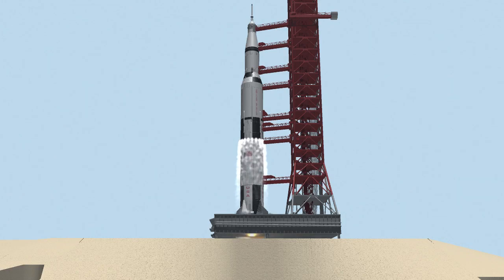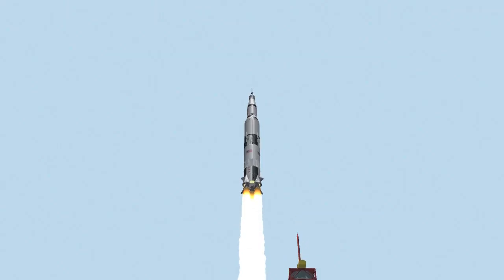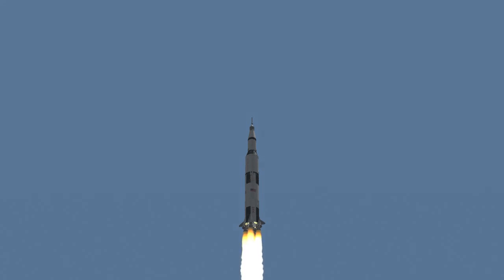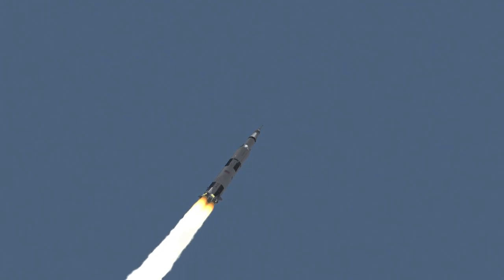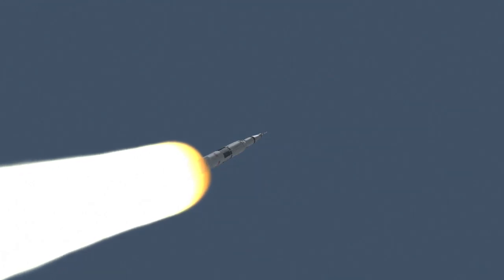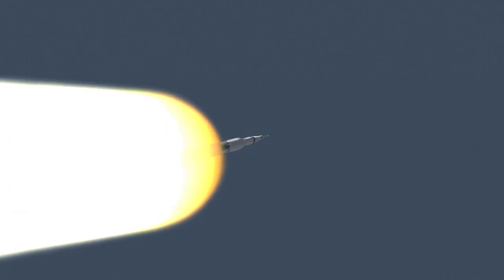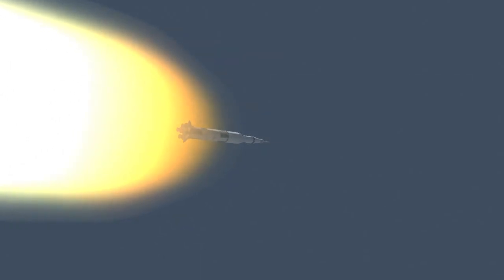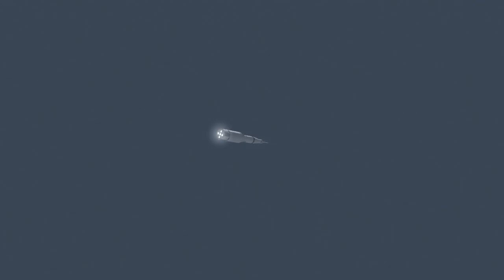Saturn V Launch Simulation Animation (Apollo 11)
This is an animation/simulation of the launch of a Saturn V rocket, the vehicle that carried man to the Moon and back.  The motion of the vehicle is entirely simulated, it is not a key framed animation or a motion path animation.  The simulation script calculates the forces on the rocket and from this calculates the accelerations, velocities, and positions for each frame.  The simulation accounts for aerodynamic drag, changing gravity, and the increase in thrust as the vehicle gains altitude and enters the regime of the vacuum of space.  My simulation runs until orbital insertion with the end of the first burn of the third stage (S-IVB stage) even though the animation stops a relatively short time into the second stage burn.  The simulation gives a final altitude and range very close to those recorded for the launch of Apollo 11.

The models and textures in this animation were all created by me and is all to scale with one unit in Maya being equal to 1 meter (this allowed for no conversions in the simulation script).  I should note that the reason for the sudden change in the background color after LES tower jettison is unknown.  I tried to correct the problem, but it still rendered out the way you see it here.  I fear that the simulation expression caused the renderer to not update the image plane correctly during the render, but I'm not certain.  Also, the audio is the actual audio obtained from NASA from the launch of Apollo 11 on July 16, 1969.